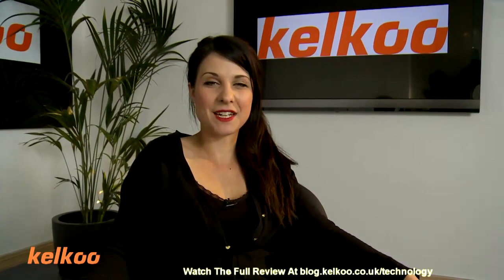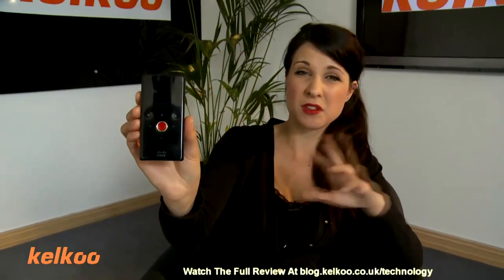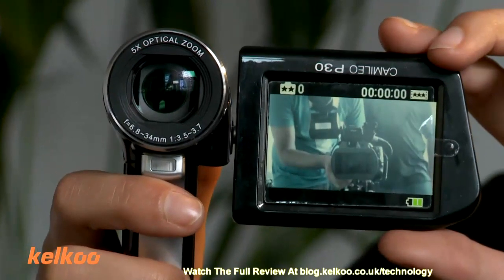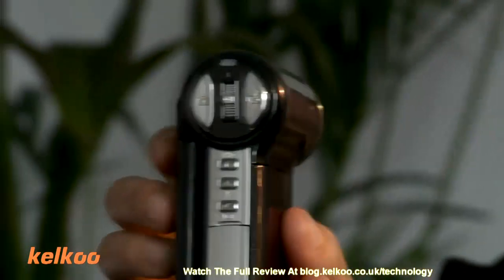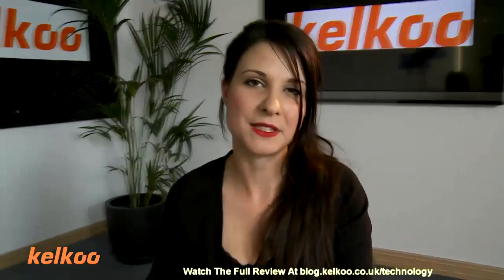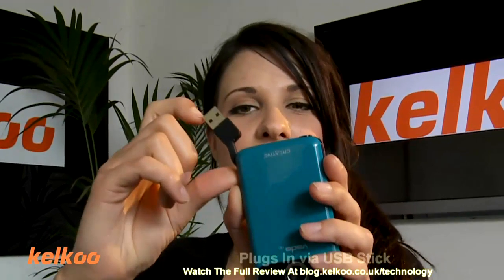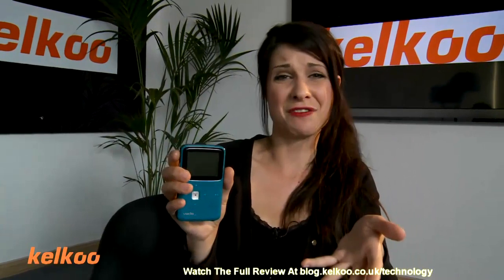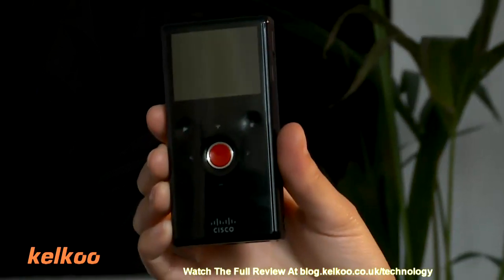Best Blogging Camcorders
blog.kekoo.co.uk/technology - Abby Forknall and Joe Cross of Kelkoo reviews the best blogging camcorders.